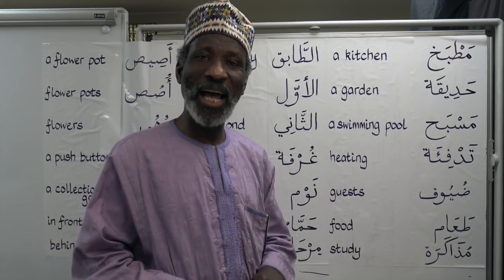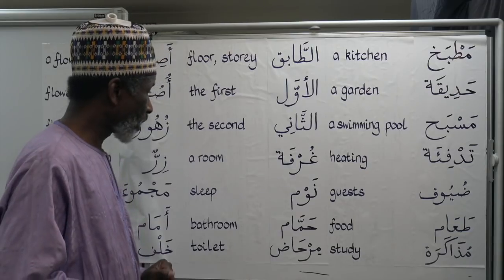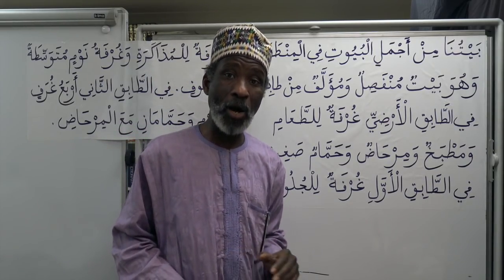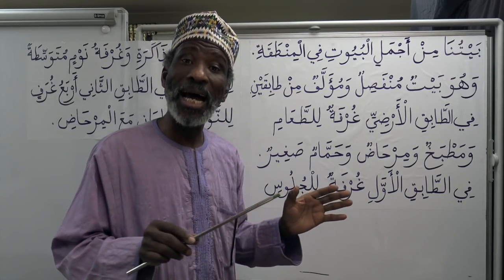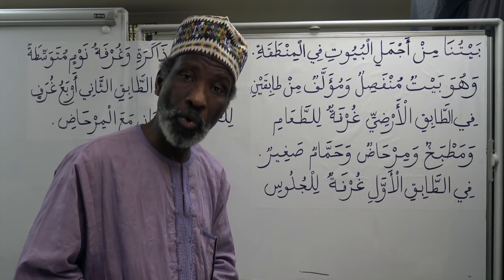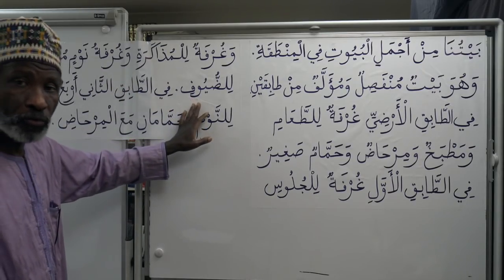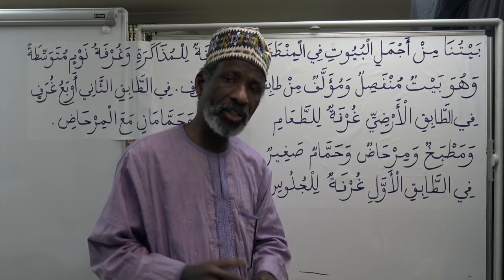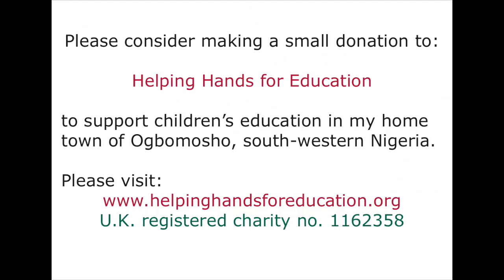Gateway to Arabic Book Four, Lesson 6: Describing where you live (b)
Gateway to Arabic Book Four
This fourth book in the series continues to build upon the students’ knowledge of first form Arabic verbs by introducing them to hollow verbs, double root letter verbs, verbs with a weak first root letter and verbs with a medial or final hamza. An exposition of the rules governing the hamza is also given. The cardinal numbers from 20 to 99 are taught as well as the ordinal numbers up to nineteen, together with the rules governing their use.
(Page 58) An extensive section on telling the time includes dialogues, written exercises and comprehension practice. The months of the year in the Christian and Muslim (Hijri) calendars are also taught.

Other subject areas covered include family relationships, domestic life, buying train tickets and asking for and giving directions.